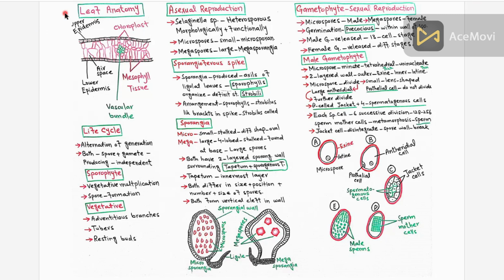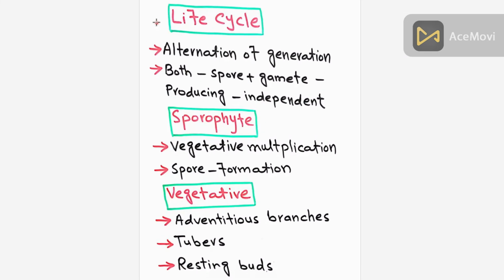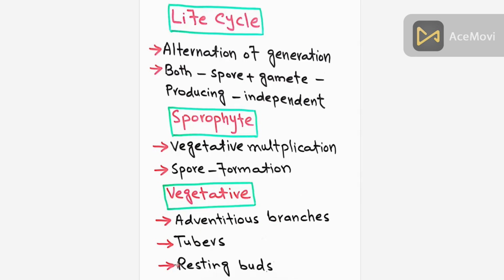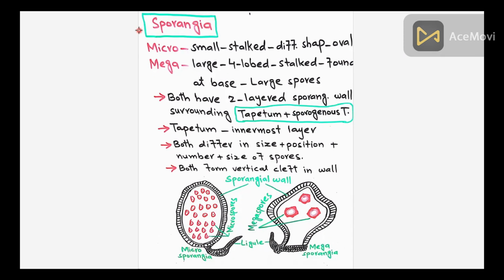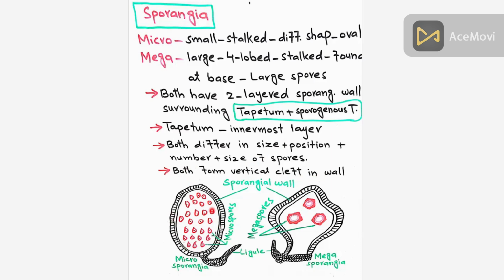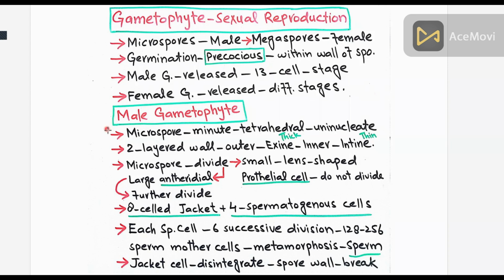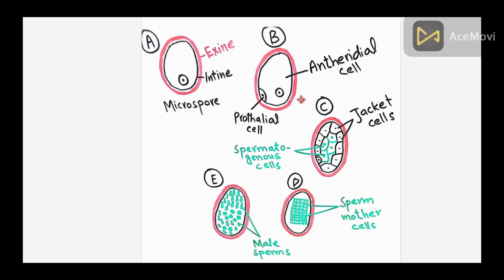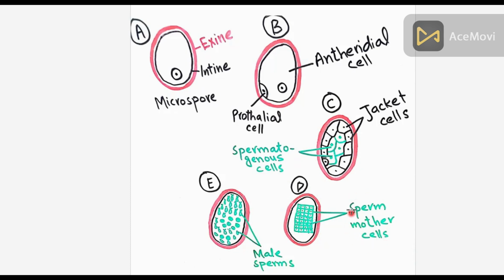SELAGINELLA PART2.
Selaginella, its leaf anatomy,
Life cycle,
Sporophyte,
1.Vegetative multiplication
2.Asexual reproduction (Sporangioferous Spkie and Sporangia)
Gametophyte (Sexual reproduction, Male gametophyte and its Development stages).